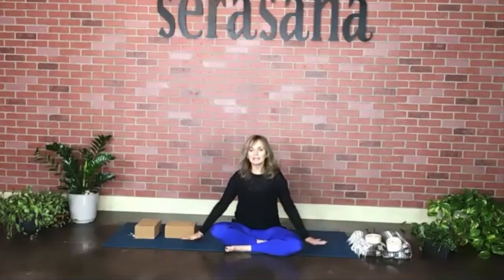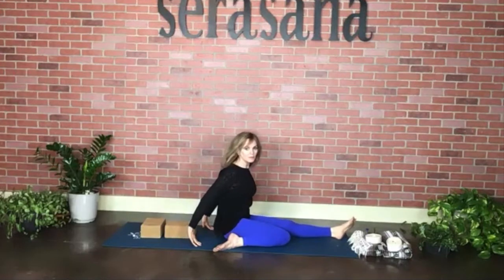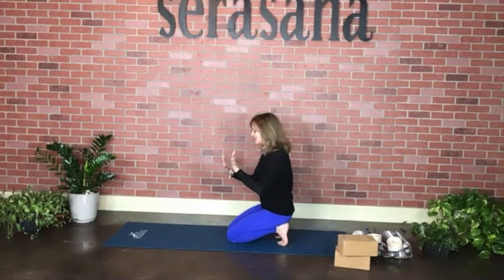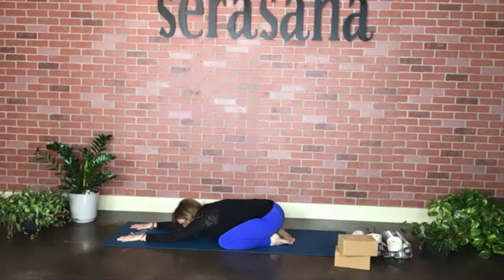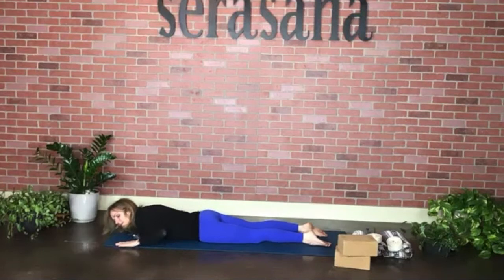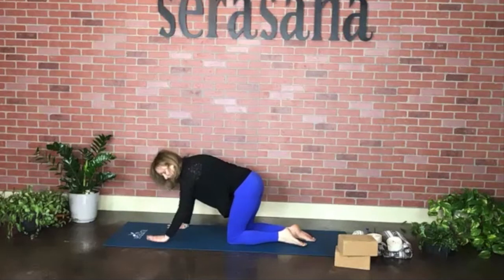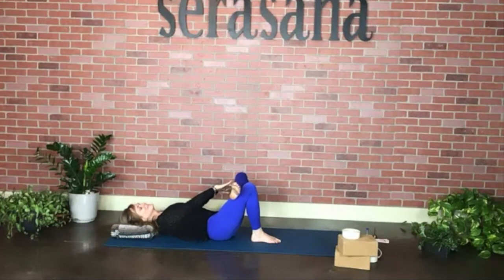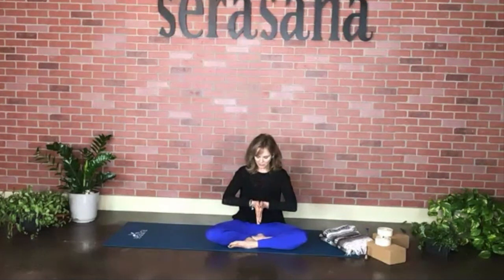Yin Yoga for Stress Relief | 60 Min Live-Streamed | Serasana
Join us for a 60 min live-streamed yin yoga class that is perfect before bed or when you need some stress relief.

Yin yoga is for everyone! It targets connective tissues, ligaments and joints which are areas of the body that do not receive as much blood flow as muscles, taking longer to lengthen and restore. Increase flexibility, re-lubricate joints, reduce pain and calm your mind.

Instructor: Carolyn

Your wellness journey starts here.

Come as you are. You are perfect for yoga.

We believe one's path in yoga is as unique as the individual, and our class offerings reflect that belief. We pride ourselves on leaving no one out.

What is Serasana?

Our mission is to build a community of hope and healing. We offer ancient wellness practices including yoga classes, private yoga, yoga therapy, massage, acupuncture, facials, Reiki, acupuncture, healing teas and remedies to alleviate stress and manage pain. Our wellness studios embrace an ancient elegance with modern appeal, including aromatic homemade chai brewing in the tea bar, tranquil music, soft lighting, and a natural, organic environment.

Locations in Texas, Colorado, North Carolina & growing! Come visit us in person and meet us on the mat.

Serasana, LLC recommends that you consult your physician regarding the applicability of any recommendations and follow all safety instructions before beginning any exercise program. When participating in any exercise or exercise program, there is the possibility of physical injury. If you engage in this exercise or exercise program, you agree that you do so at your own risk, are voluntarily participating in these activities, assume all risk of injury to yourself.